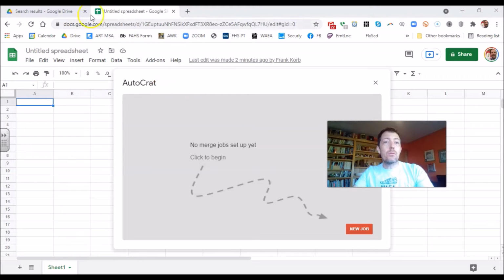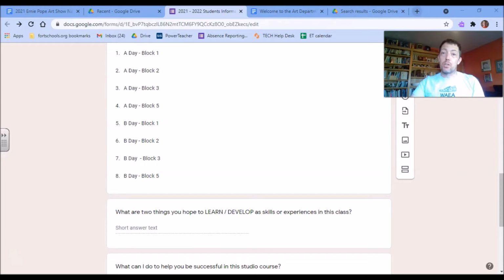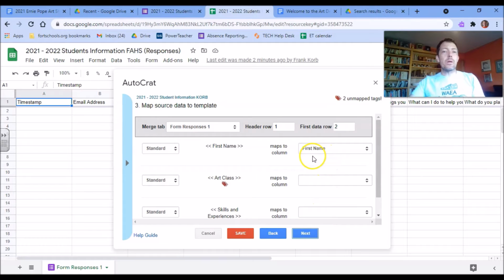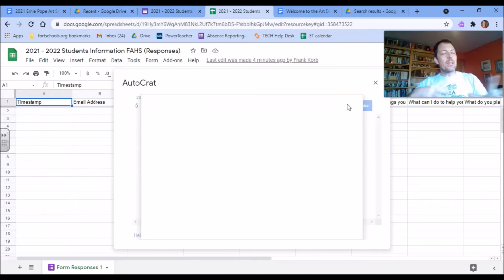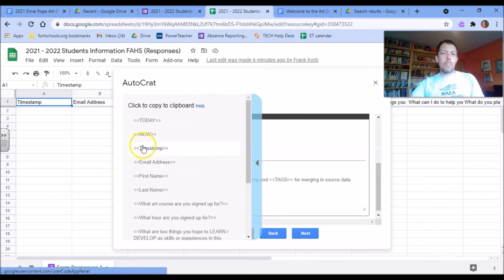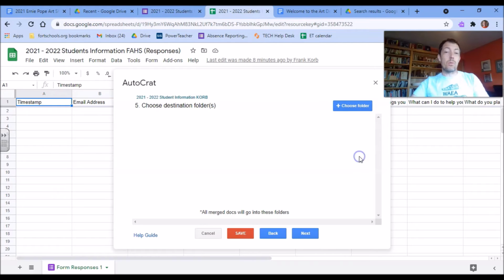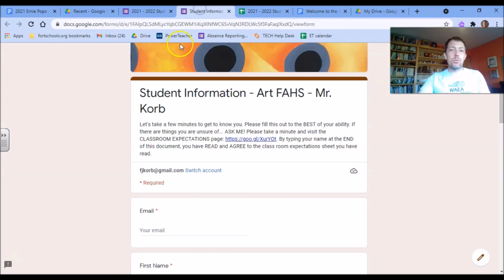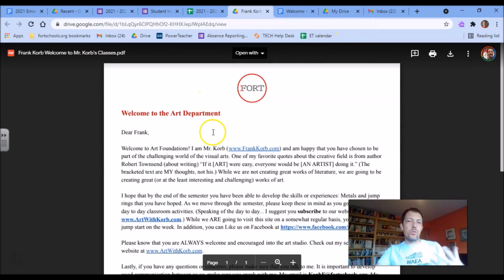WAEA Autocrat Video Frank Korb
if you want to publish data from Google Forms or Google Sheets and insert them into a Google Document, or Slides Autocrat is a surefire Add-On that can help you achieve those goals.